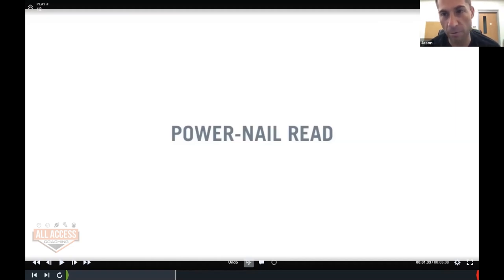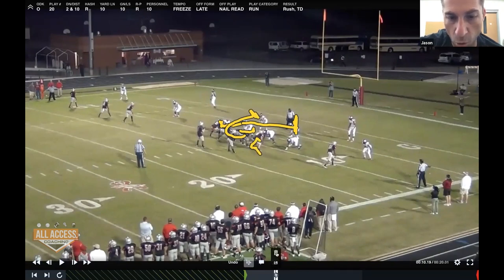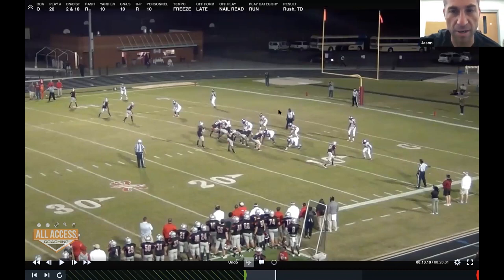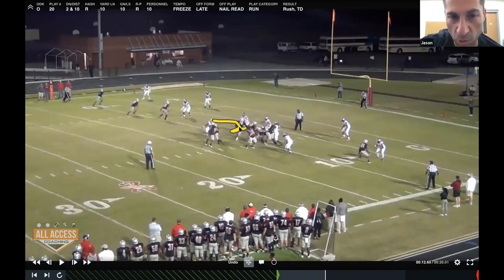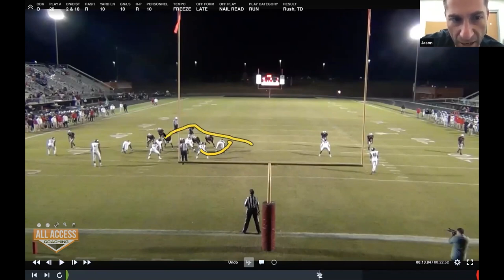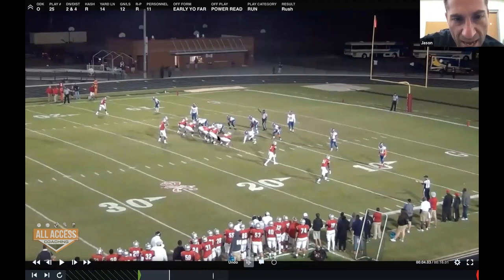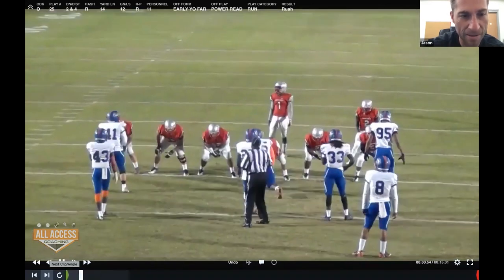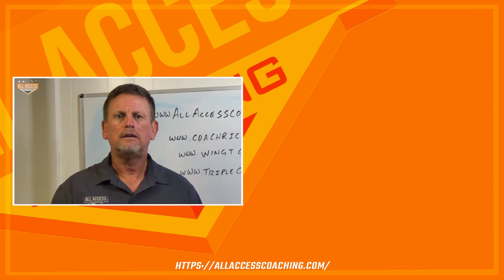Running Power & Nail Read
Speaker:
Jason McManus
- Creator of Mac Attack Air Raid-RPO System